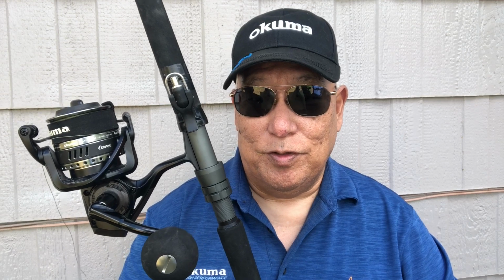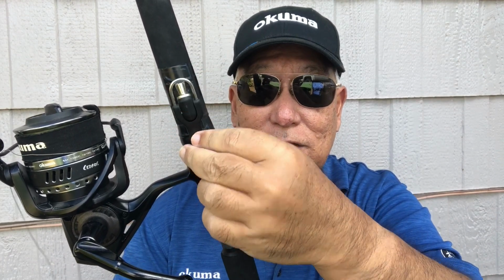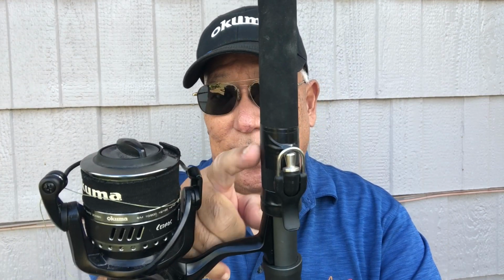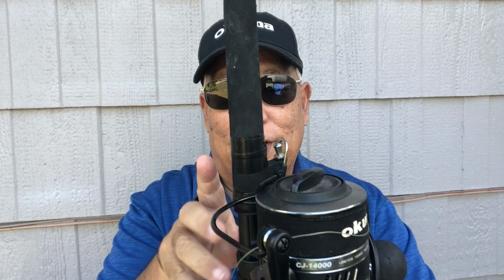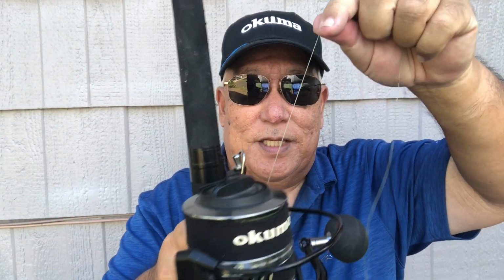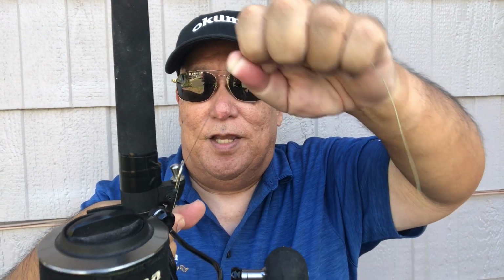Breakaway Canon Casting Aid For Distance!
Side Mounting a Breakaway Canon Gives Extra Casting Distance!

For years i've been incorporating my usage of the Breakaway Canon for casting baits & lures using braid. This product was developed for casting braid using spinners so the caster won't suffer from braid curs. A good friend Mark Gonsalves showed me how to modify the installation of the Canon so when you're casting your finger release is much more "fluid".

In this presentation i'll be using a 1pc 7'6" Okuma PCH XH rod with a Cedros 14000 spinner also by Okuma. The Cedros has been spooled with 65lb Eminent Braid by Soft Steel. Recently many local anglers have been asking me how i can cast braid using 6-9oz of lead without suffering from braid cuts.

I've been using Breakaway Canons for years in cameo spots on my vids but never a truly dedicated "How To", until now. I left the mounting of the Canon open as everyone has their own style. I prefer using electrical tape above all recommended mounting materials.

For the past few years i've stopped using the Canon. I always knew how to cast braid with heavy weights but continued to use these products as a learning tool to teach others. But now i think i need to be seen using them again just so the new anglers can learn as well.

Products Found on Amazon-

Fishernomics Cast Cannon Surf Fishing Trigger Aid – Bait Cannon Launcher, Protect Fingers & Hands, Durable Material for Smooth Casting – Easy to Use & Cast Farther- B09JN9PSTZ

Wettarn 4 Pcs Cast Surf Fishing Trigger Sea Fishing Casting Trigger Aid Surf Gear for Pole Rod Shore Beach Thumb Finger Accessories- B0C3CHS6LM

4 PCS Cannon Surf Fishing Trigger Casting Aid, Sea Fishing Cast Cannon Triggers, Marine Fishing Rod Trigger Clamps Finger Protect Aid- B0F42JYYYH

4 PCS Cannon Surf Fishing Trigger Casting Aid, Sea Fishing Cast Cannon Triggers, Marine Fishing Rod Trigger Clamps Finger Protect Aid- B0F42P4PP2

Cannon
Brand: Breakaway Tackle- B005ZSG02O